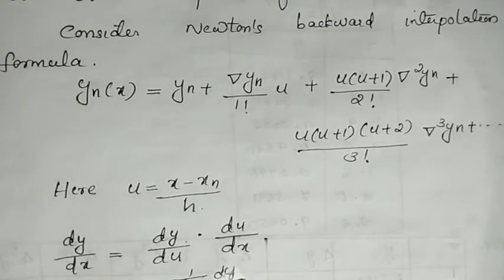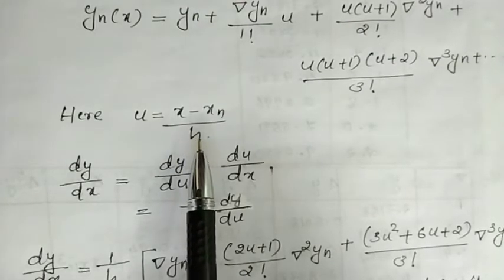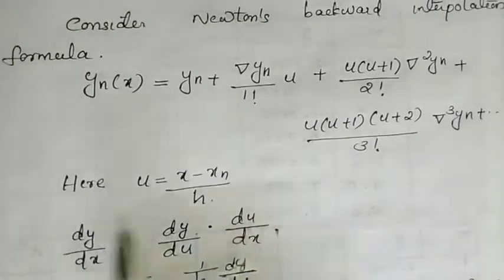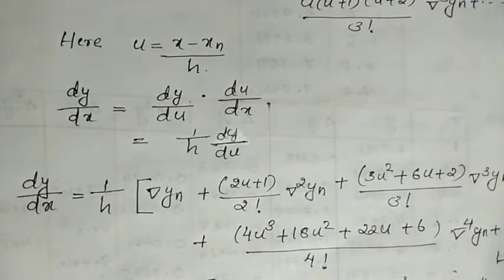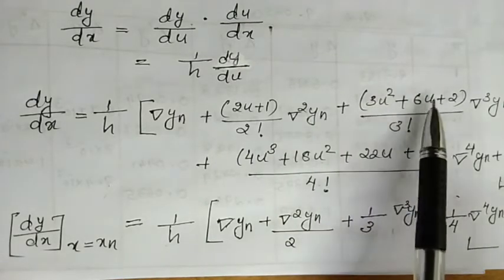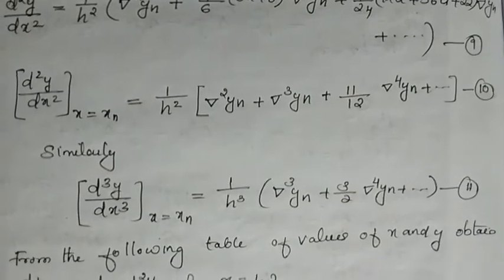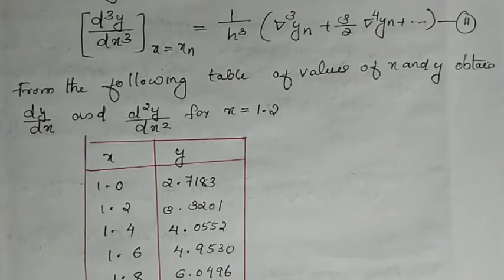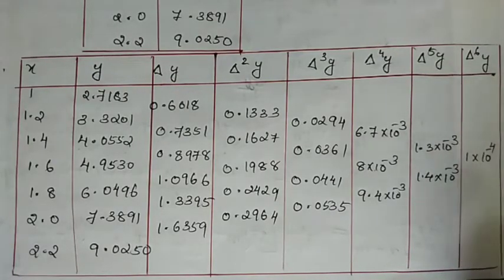Numerical differentiation-Newton's backward formula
Newton's backward interpolation formula